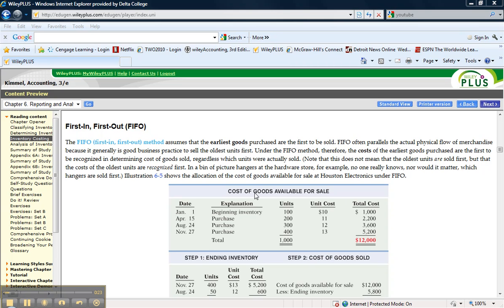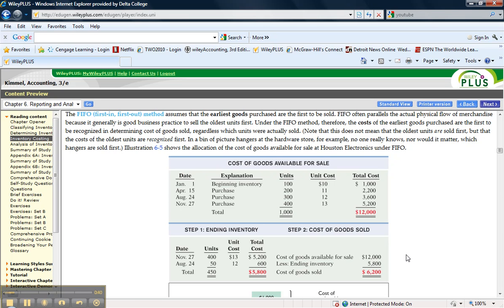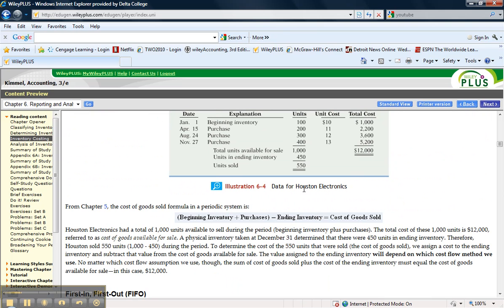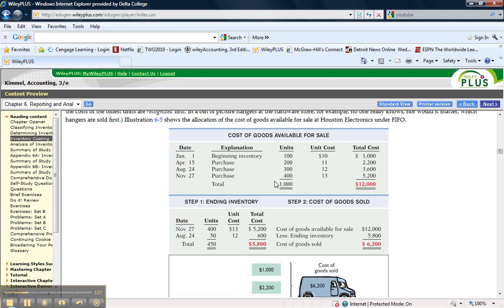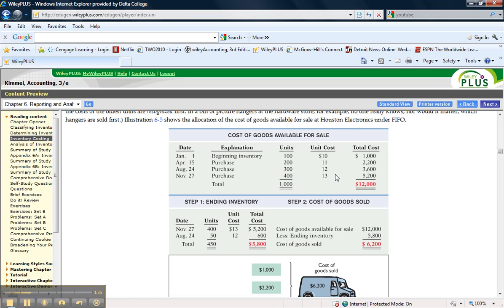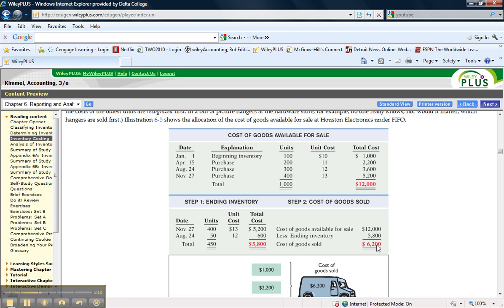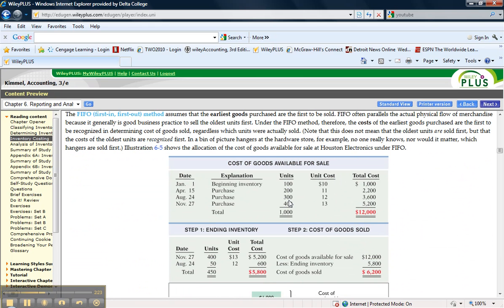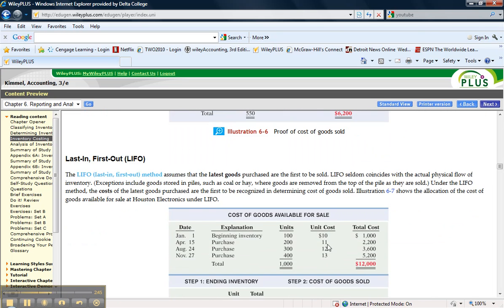ACC211_Ch_6_-_SO_2_(part_2).mp4